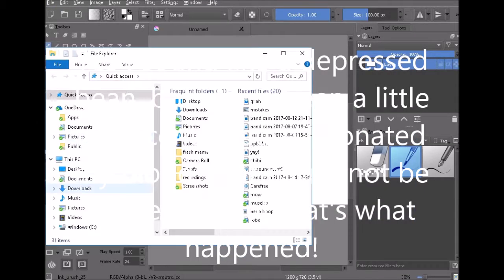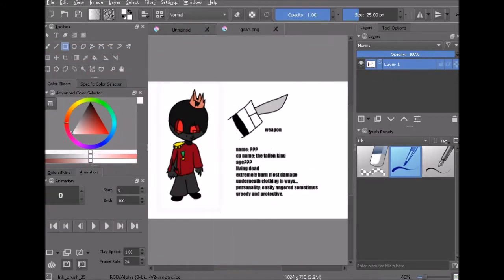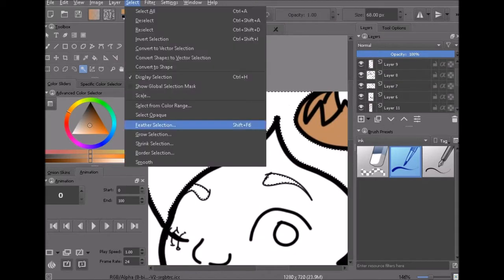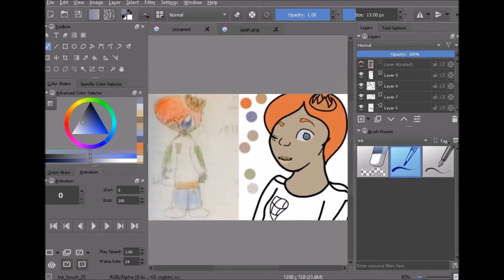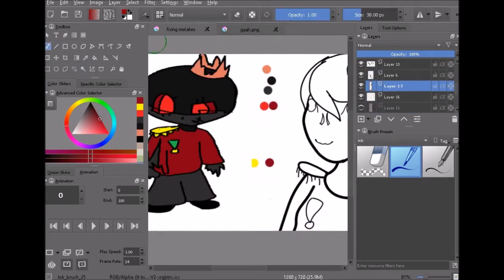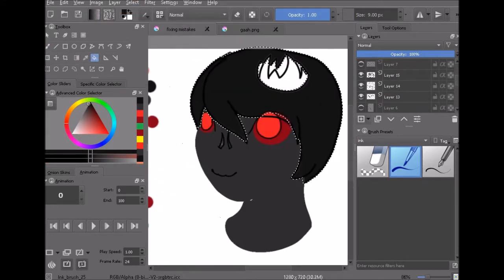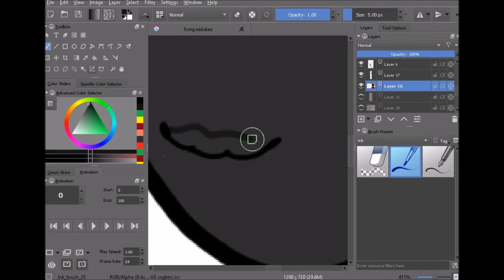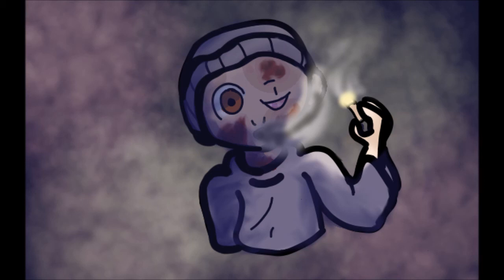OC Development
this is just a small thing that I wanted to make that shows what can happen overtime for my arts stuffz.
Hope y'all like my weird lil video.